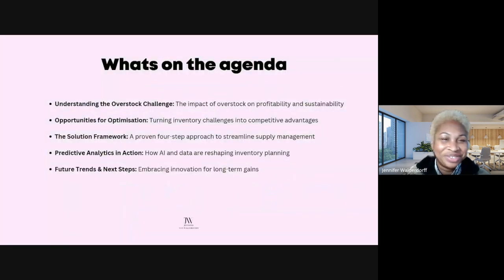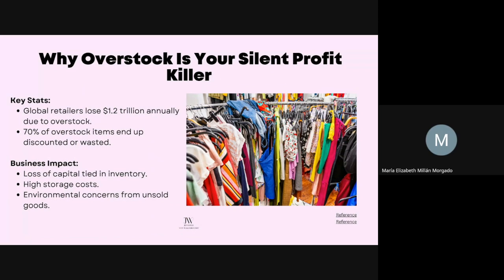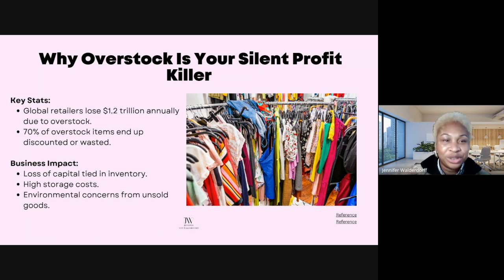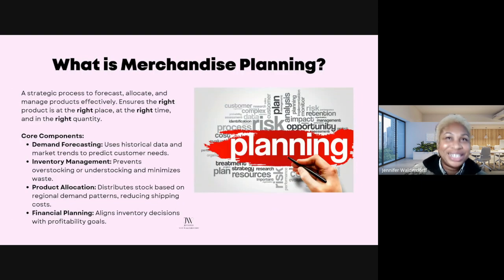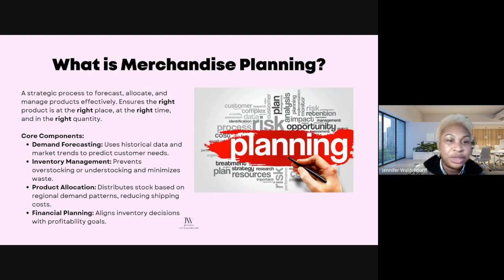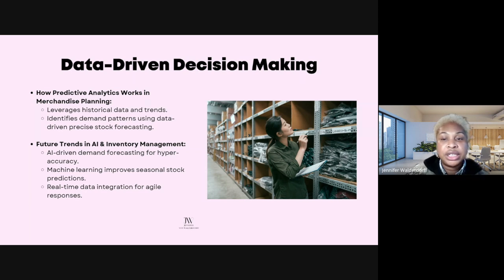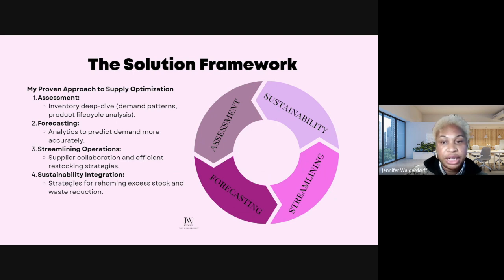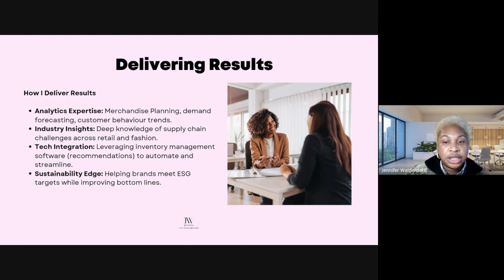Jennifer Walderdorff: From Overstock to Optimisation Webinar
Focused on the role of predictive analytics in merchandise planning, this session will showcase how data-driven decisions can streamline supply chains, reduce lead times, and minimize disruptions.  Additionally, identify the environmental and financial implications of overproduction and excess inventory. It will highlight how advanced inventory management can help businesses optimize stock levels, reduce waste and contribute to sustainability goals.
If you would like at template to manage your supply chain and stock please join us for this video and more

Jennifer Countess von Walderdorff, of British-Nigerian heritage, has built a distinguished career in fashion merchandise planning, analytics, and finance. She is the author of the conscious shopping guide "Look @ the Labels" and the Founder/CEO of the fashion consultancy of the same name, which has been honoured with the Rising Star 2024 award in the Entrepreneur and Startup category.